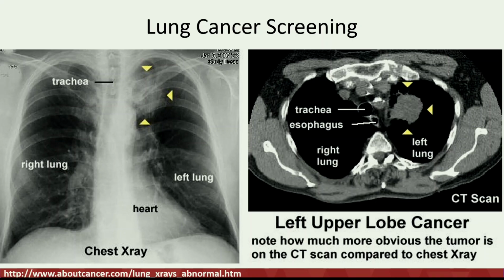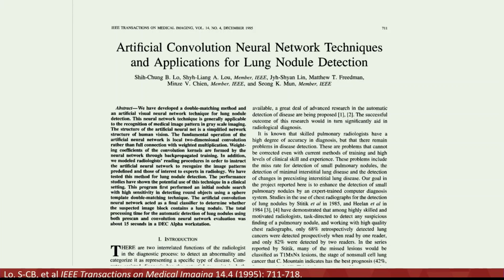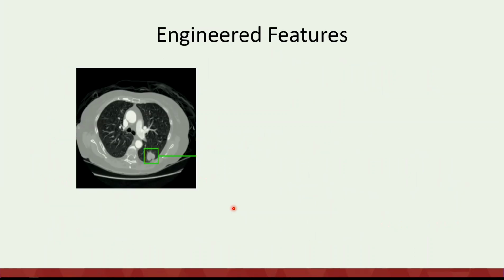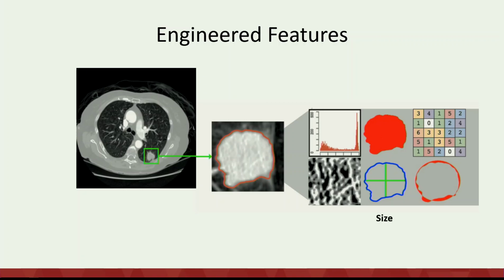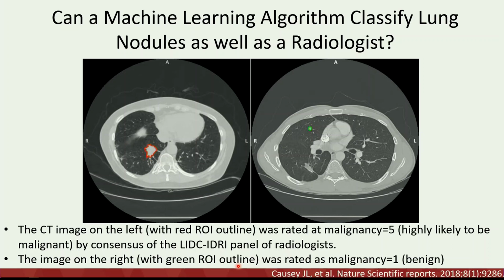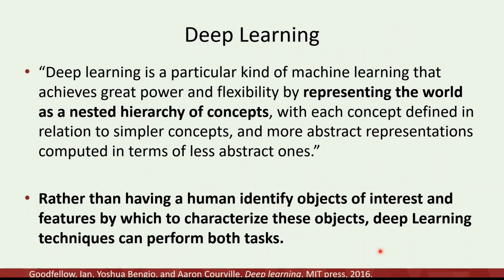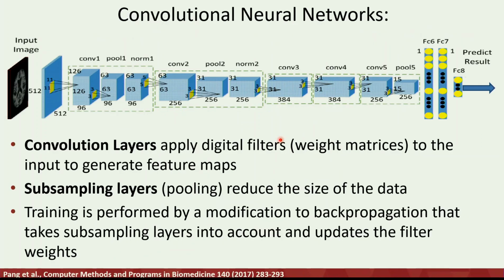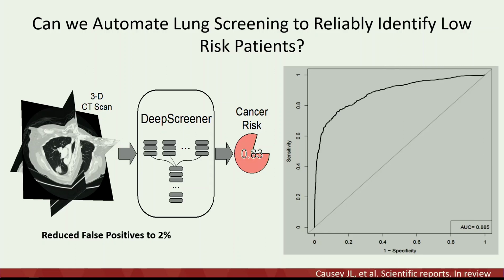Improving lung cancer screening using radiomics by Dr Fred Prior, delivered in Menton at ICIS 2018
Improving lung cancer screening using radiomics - Dr Fred Prior.